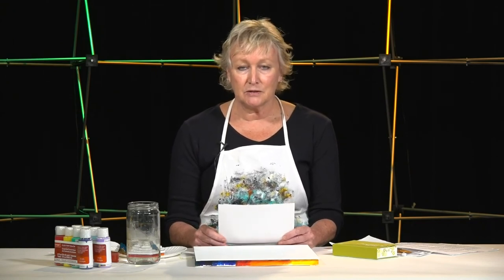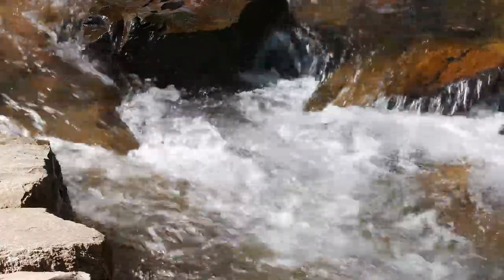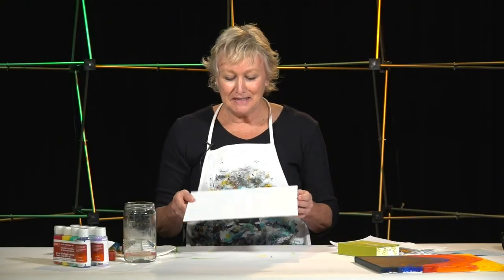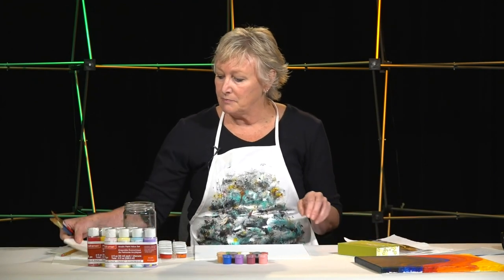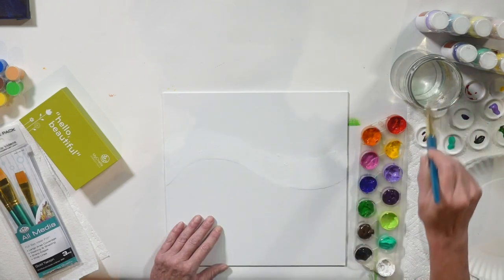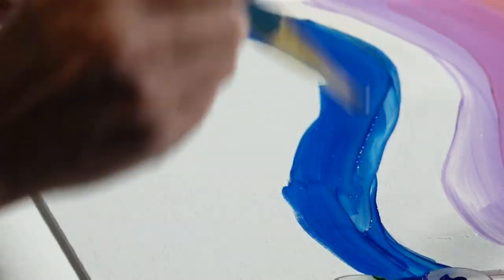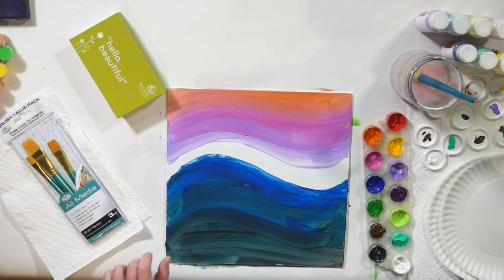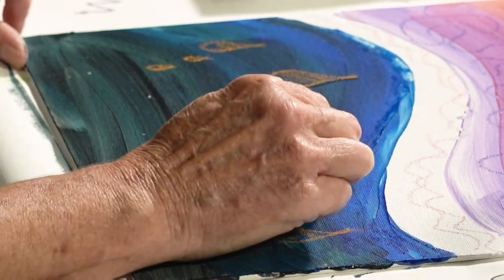Art Expression, Ep. 8 | Process Painting Dark and Light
In the fall of 2020, the Fine Arts Center’s Bemis School of Art proudly partnered with Colorado Springs District 11 Schools to develop a new virtual resource for educators designed to provide stress relief during this unprecedented time working as an educator through the COVID-19 pandemic.

Produced by D11 for their internal network, the video series features Kimberlie Griffis, art therapist and Bemis School of Art instructor guiding viewers through a combination of relaxation techniques with hands on artmaking activities.

The series has now been made accessible to the public for anyone interested in viewing. Enjoy!